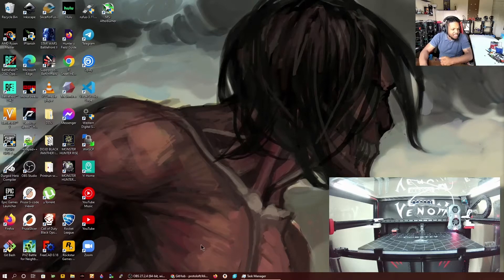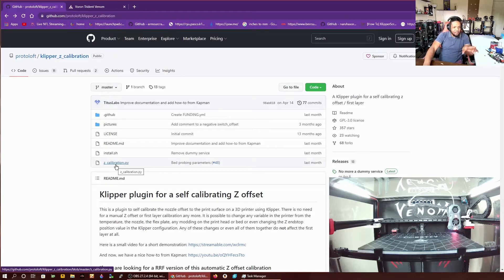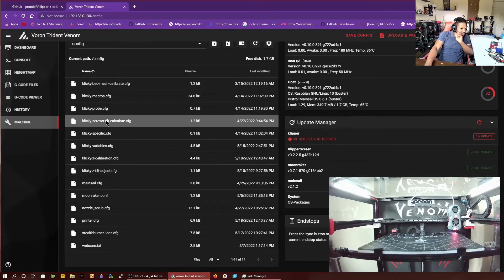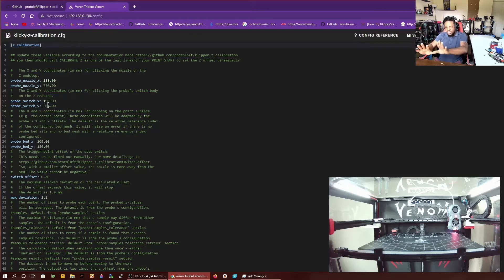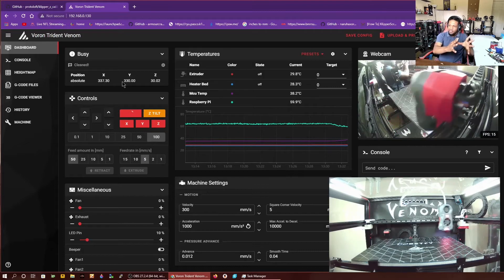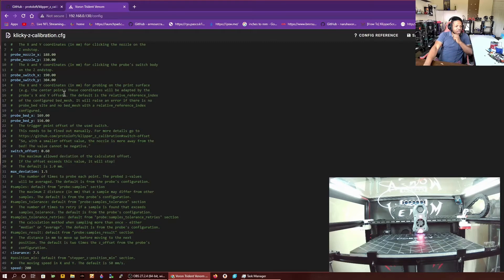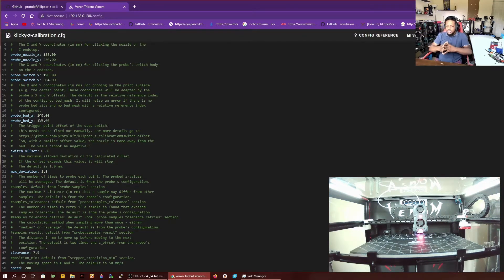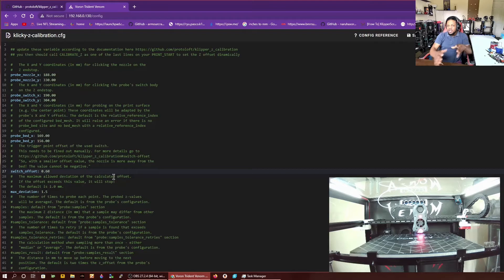//How To Setup Klicky Probe Auto Z Calibration In Klipper // GoldenJaguar392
In Today's video I'm doing a continuation of setting the klicky probe, In this specific video we are setting up Auto Z Calibration for kilcky Probe.

**Voron Legacy Build Parts:
**Pruz ender pro build links
**Ender 3 Pro Switch-Wire Conversion